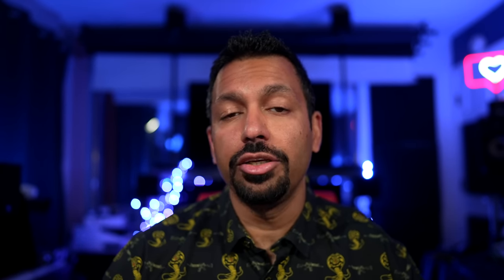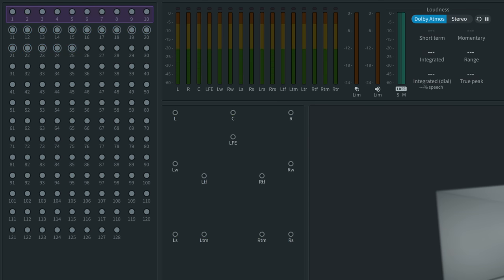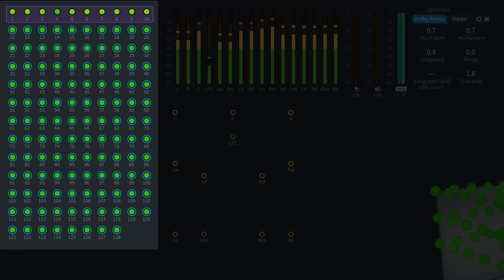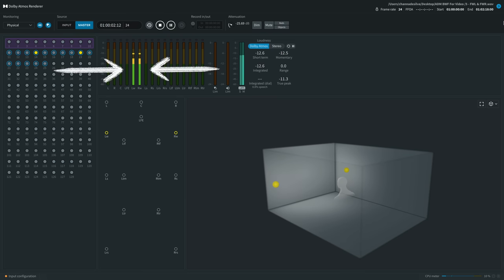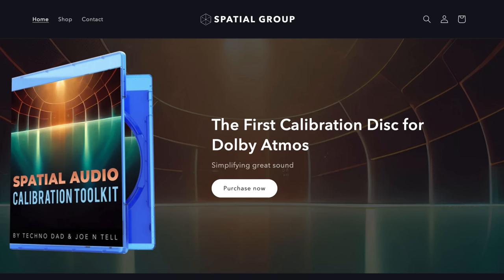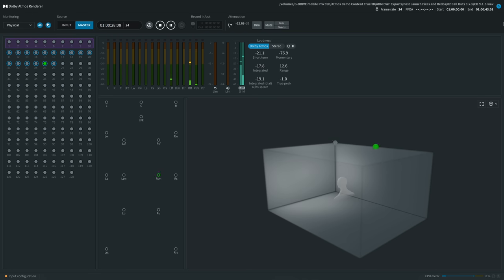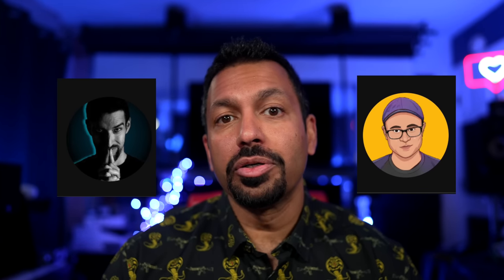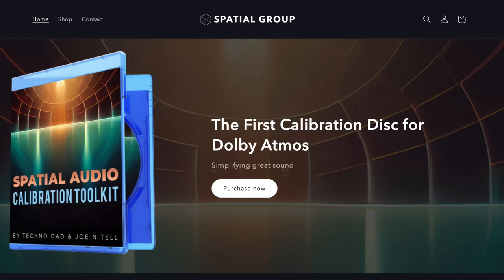Are Front Wide Speakers Worth it for your Dolby Atmos Home Theater?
The answer is NO!  Watch the video for all the proof!  My Atmos Matrix Video

Monoprice subwoofers
7-Channel AVRs
9-Channel AVRs
4K HDMI Cables

Equipment used to film & edit:
Sony Lens 25mm F1.4 GM